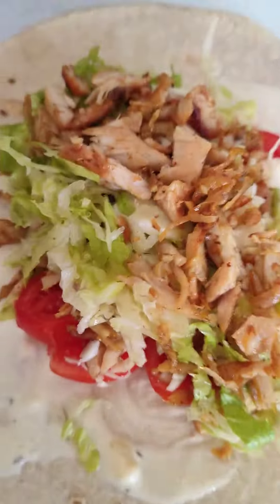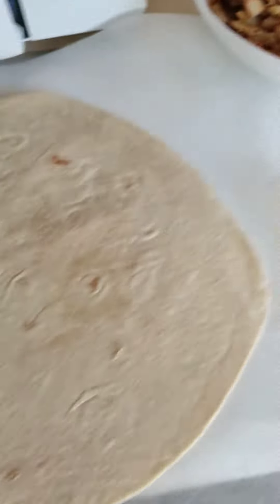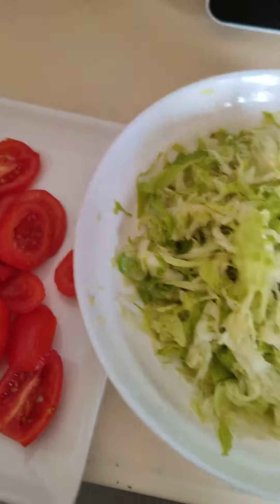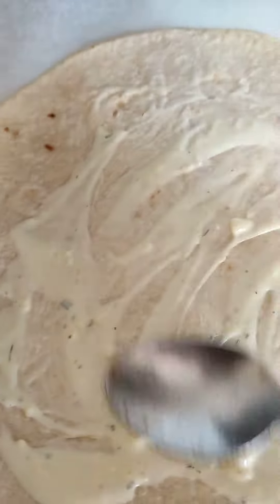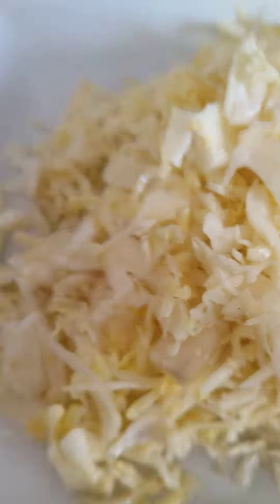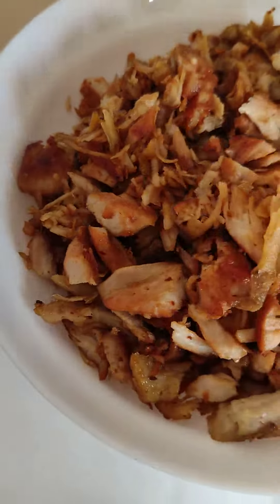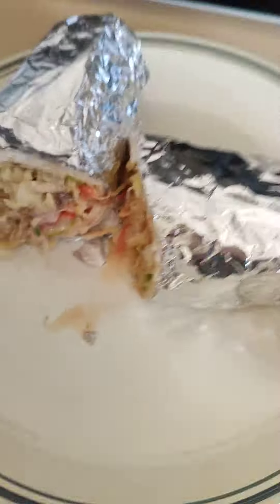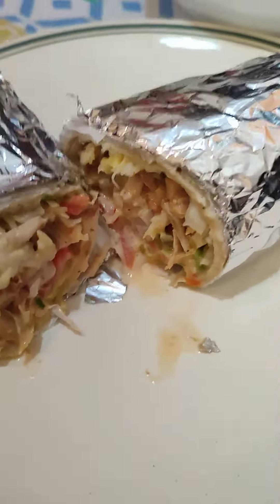Eating shawarma made by me💃💃💃💃